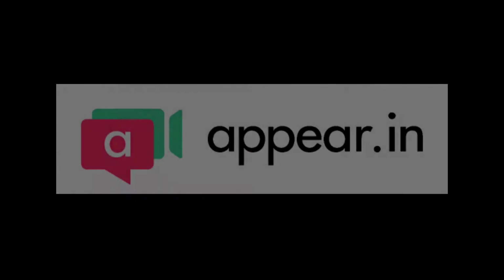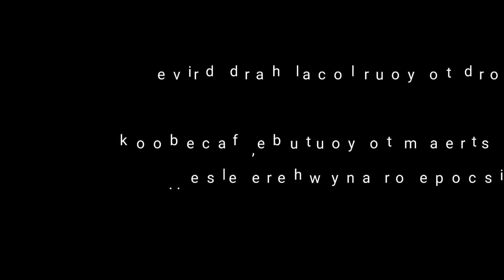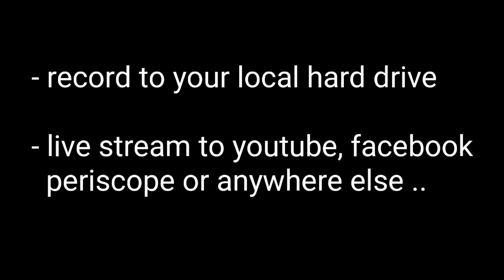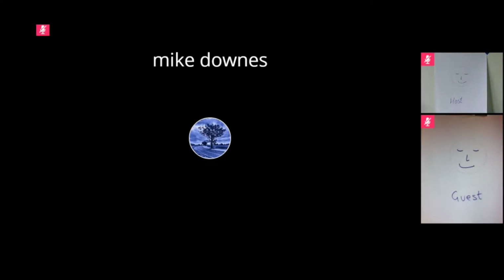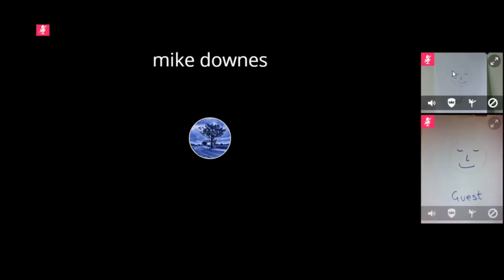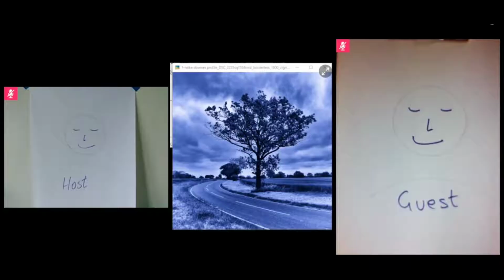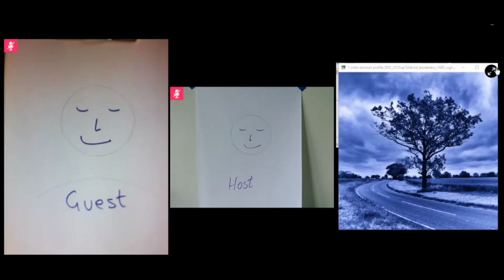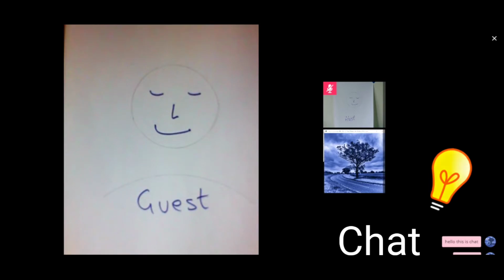appear.in with OBS Studio 02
In this one, we choose a black image background, add three people to the video call and drag each one around as needed.

This method will ensure anyone can create a  video chat in realtime and share it with the world.

That means 1, recorded to your local hard drive 2, live streamed to facebook, youtube, periscope, wherever you wish ..